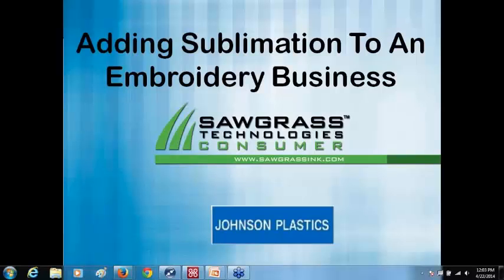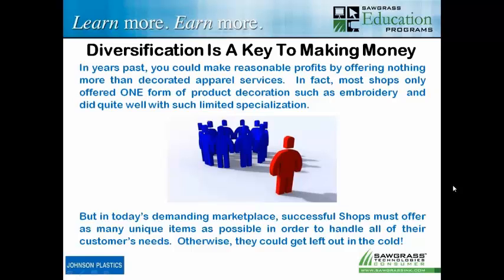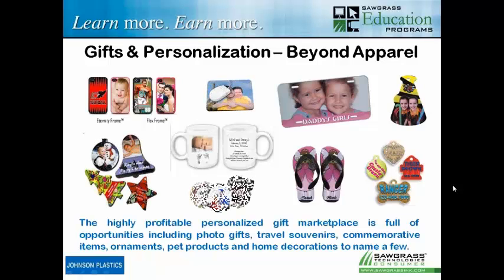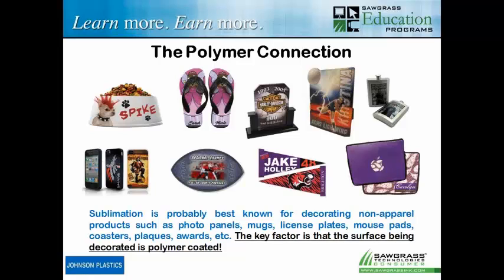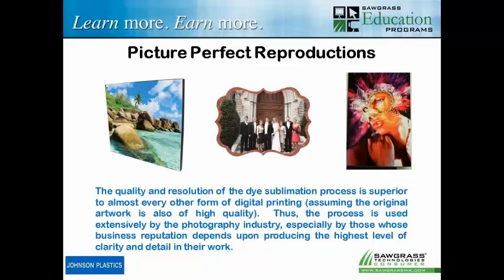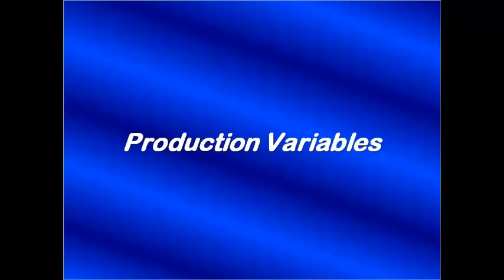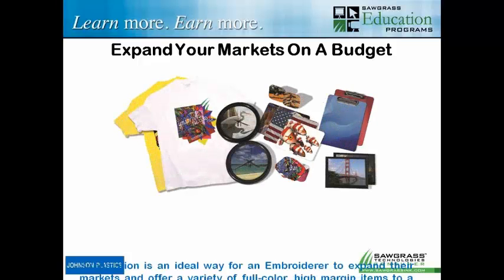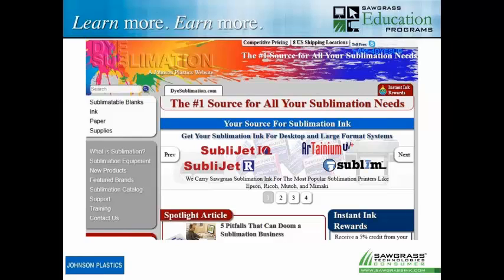Adding Sublimation to an Embroidery Business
Sublimation is an ideal fit for any embroidery business as it allows you to expand your market reach with a wide range of new products, such as full-color t-shirts. However, the processes are quite different when it comes to implementation. From art to setup to production to pricing, digital decoration lives in a unique world all of its own. Spend some time with an embroidery professional who will show you everything you need to know to add sublimation to your embroidery business.